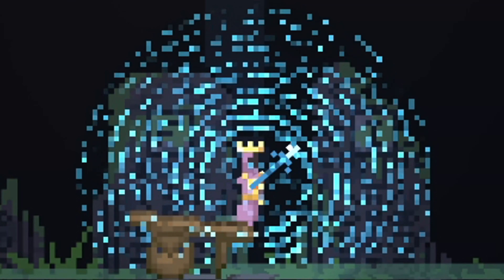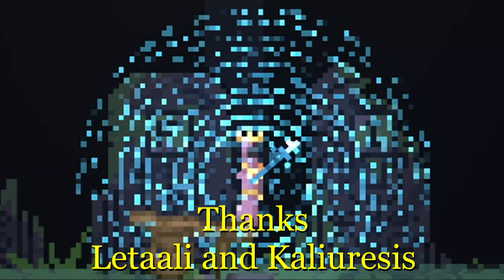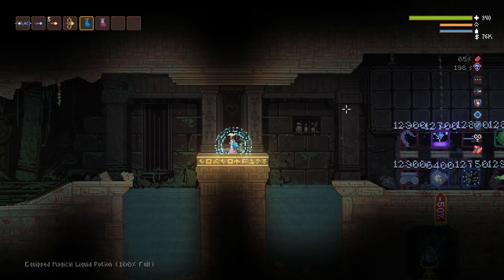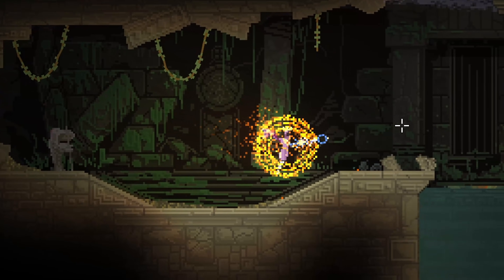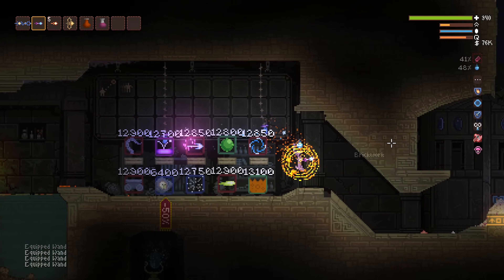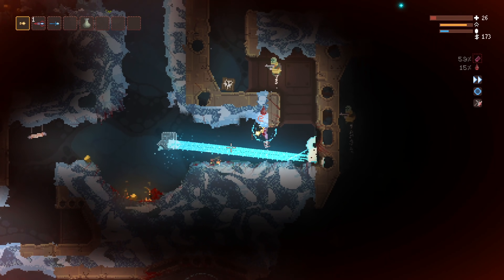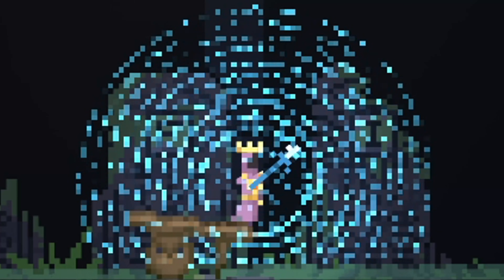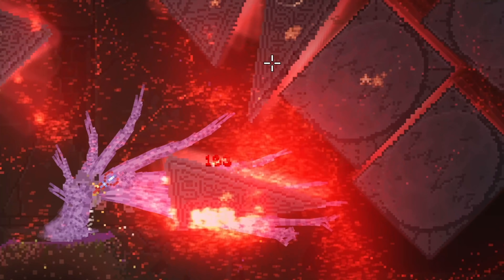How to change the material of your shield in Noita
It's possible to fungal shift the material your shield is made of, in Noita, in order to turn it a variety of different colors. Here's how to achieve this, as well as examples of each. Noita peak-est drip: Acquired.